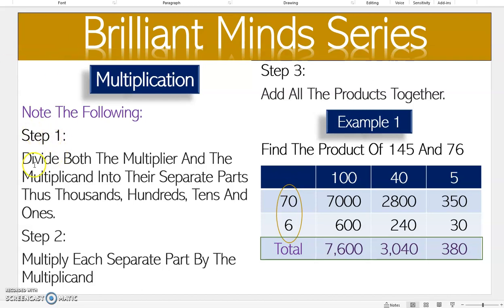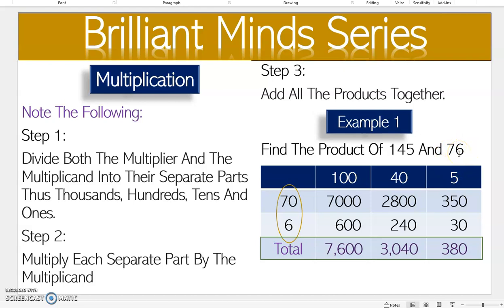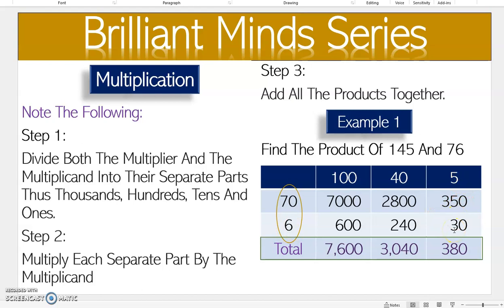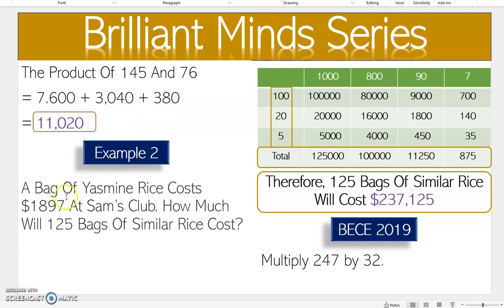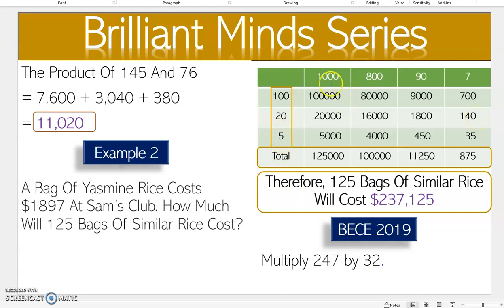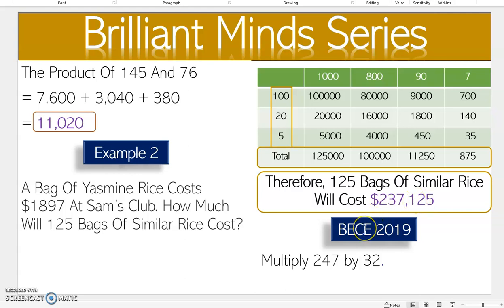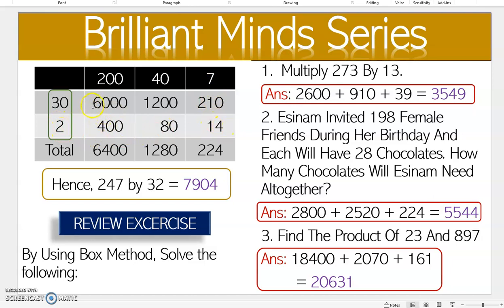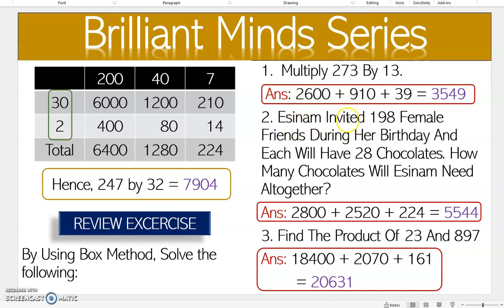BOX METHOD MULTIPLICATION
BOX METHOD - MULTIPLICATION FOR 7TH - 9TH GRADES & JHS 1-3